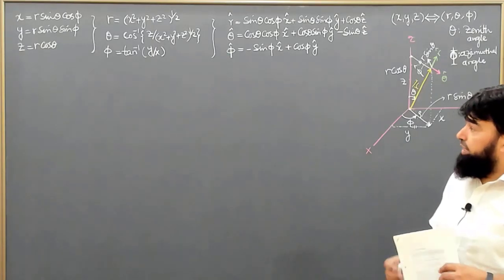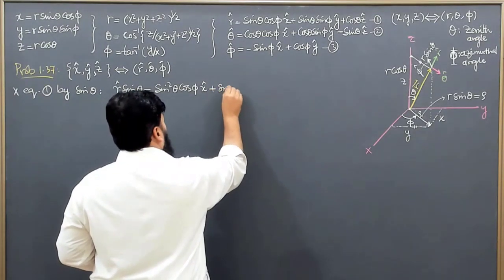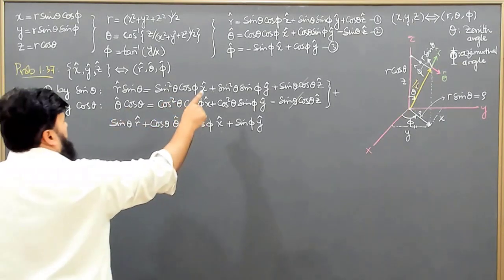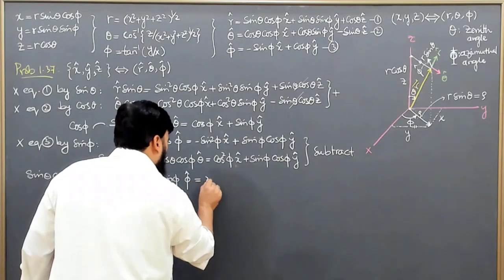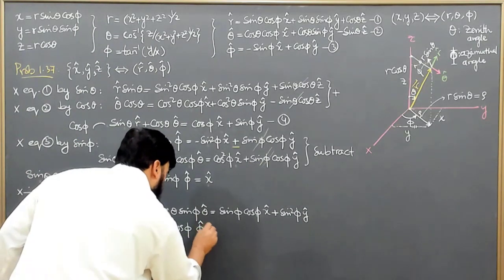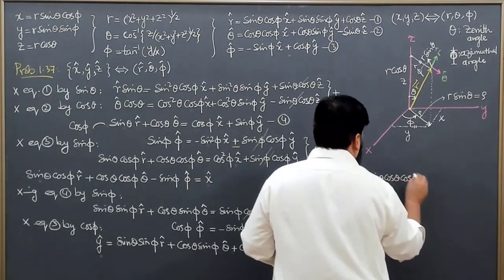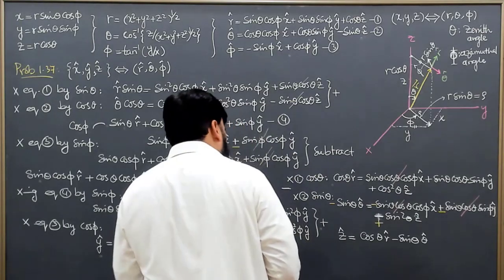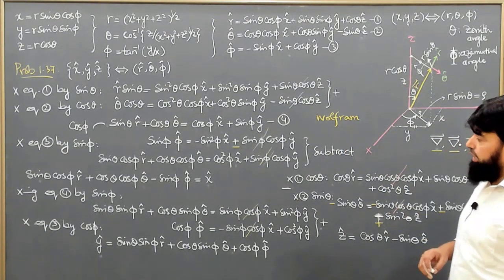L14.1 Unit vectors x, y, z in terms of r, θ, φ in spherical polar coordinates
Study Unit vectors x, y, z in terms of r, θ, φ in spherical polar coordinates in this Introduction to Electrodynamics lecture.
This lecture covers introduction to coordinate transformations, conversion of cartesian coordinates to spherical coordinates, deriving unit vectors in terms of cartesian coordinates, and reversing the transformation: cartesian to spherical unit vectors.

00:00 - Introduction to Coordinate Transformations
00:10 - Conversion of Cartesian Coordinates to Spherical Coordinates
00:25 - Derivation of Unit Vectors in Terms of Cartesian Coordinates
00:45 - Reversing the Transformation: Cartesian to Spherical Unit Vectors
01:00 - Problem Setup for Converting Unit Vectors
01:30 - Mathematical Derivation of Cartesian Unit Vectors
02:00 - Simplifying Equations for Vector Components
03:00 - Adding Equations for Unit Vector Conversion
04:00 - Final Expression for x Unit Vector
05:00 - Solving for the y Unit Vector
06:00 - Multiplying Equation by Sine φ to Solve for x
07:00 - Subtracting Equations to Eliminate Terms
08:00 - Final Expression for x Unit Vector in Terms of Spherical Coordinates
09:00 - Converting y Unit Vector in Terms of r, θ, and φ
10:00 - Determining the z Unit Vector
11:00 - Solving for z Unit Vector by Eliminating x and y Terms
12:00 - Final Expression for z Unit Vector
13:00 - Summary of Unit Vector Conversions
18:20 How to convert z unit vector in r, θ, φ in spherical polar coordinates